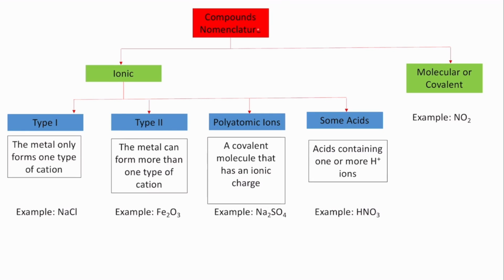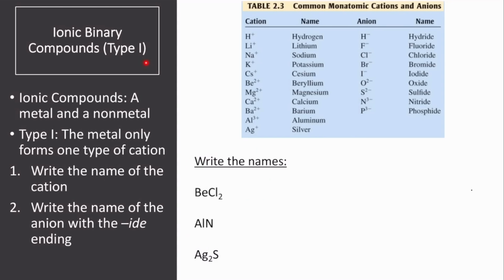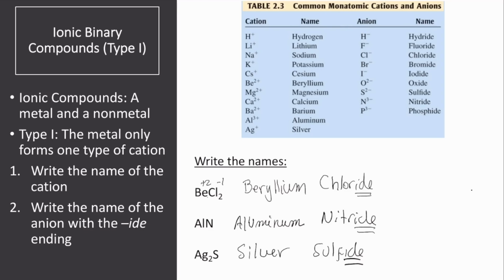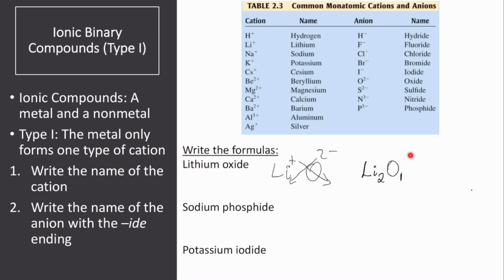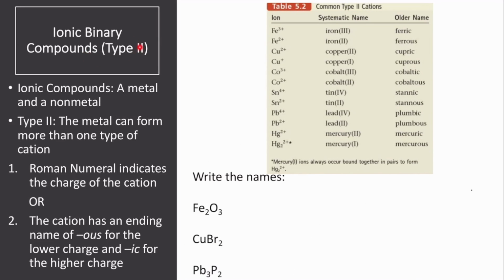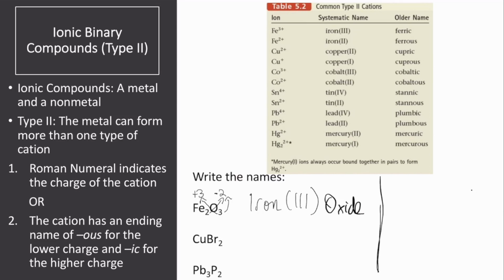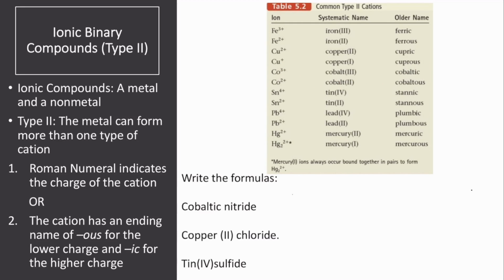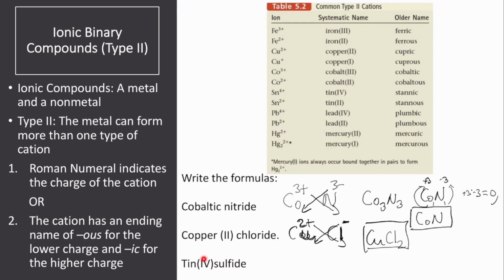Binary Ionic Compounds Nomenclature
In this video the nomenclature of binary ionic compounds of Type I and Type II are examined. Type I include single charge cations (groups I, II, and some others) and Type II are multi-charge cations (mostly transition metals).

0:00 Definition of Different Compounds: Type I and Type II Ionic Compounds
1:05 Common Single Charge Cations and Anions
2:13 Naming Type I Binary Ionic Compounds
5:40 Writing the Formula from the Name of Type I Binary Ionic Compounds
8:28 Naming Type II Binary Ionic Compounds
12:29 Writing the Formula from the Name of Type II Binary Ionic Compounds
15:30 Sample Problems-Naming Binary Ionic Compounds
15:48 Solutions to Sample Problems-Naming Binary Ionic Compounds